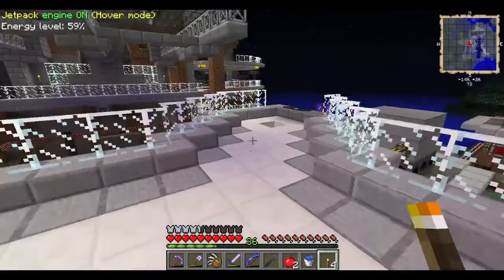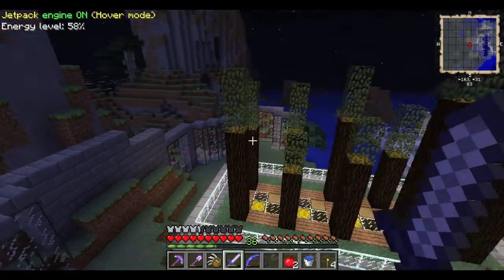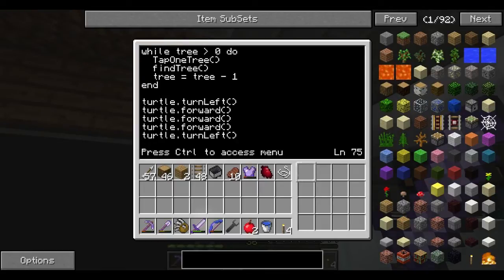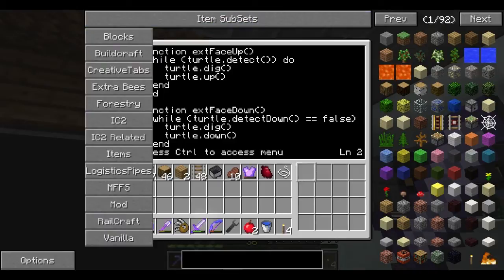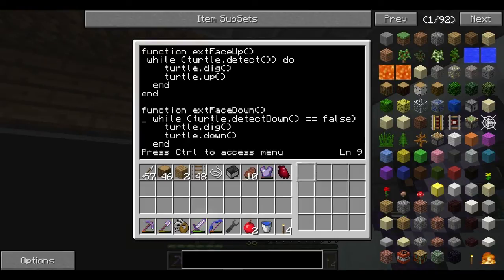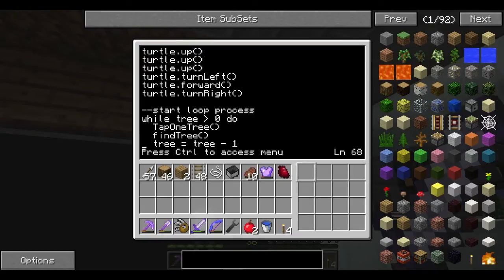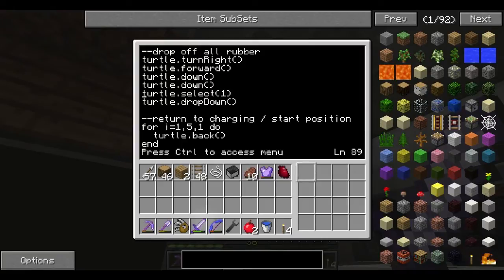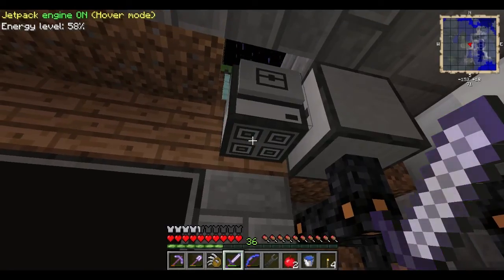FTB - S2 - EP12 - TreeTapTurtle Program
Here is the program that I wrote to automate my rubber extraction and smelting process.

Topics Covered:
 - Rubber
 - Rubber Tree
 - Tree Tap Turtle
 - Extractor
 - Computercraft
 - LUA Programming

Special thanks to ChrisBeats for the amazing Intro and Outro.
Intro and Outro music:
 AudioJungle - Smoking Club